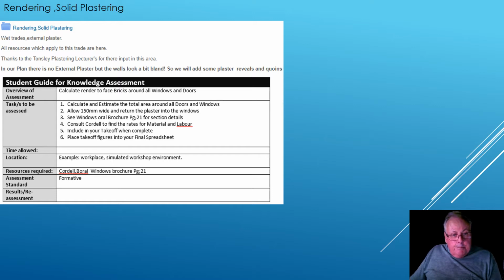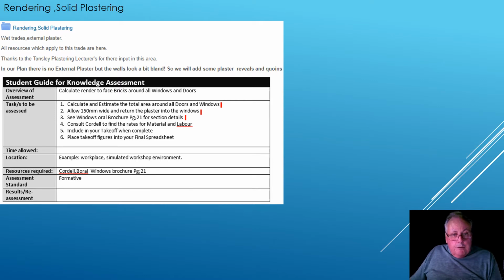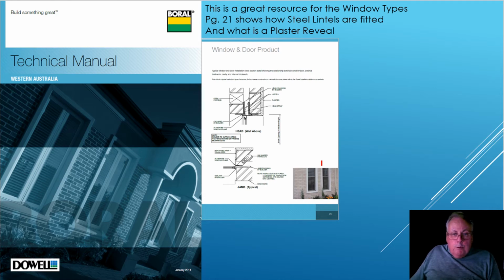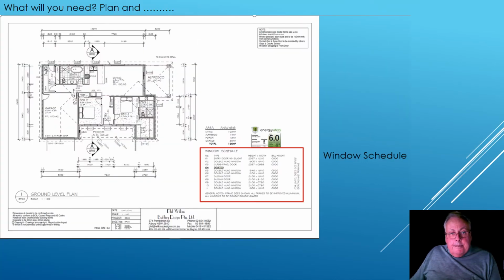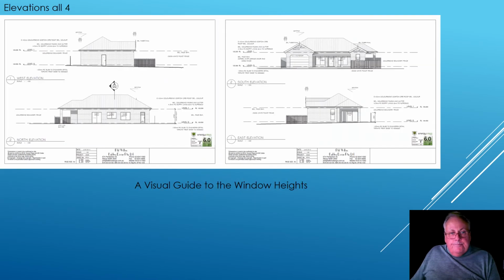Estimated Costs Plaster Reveals